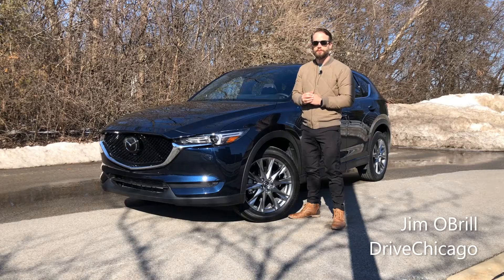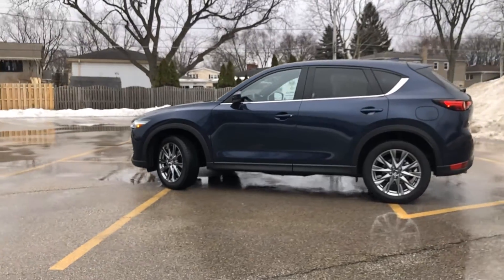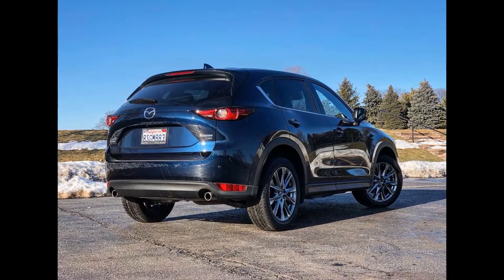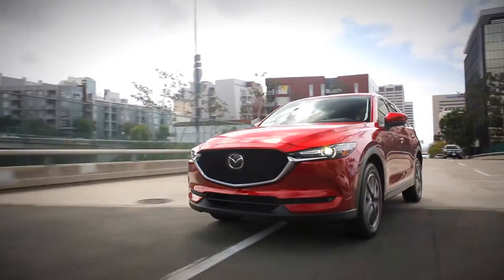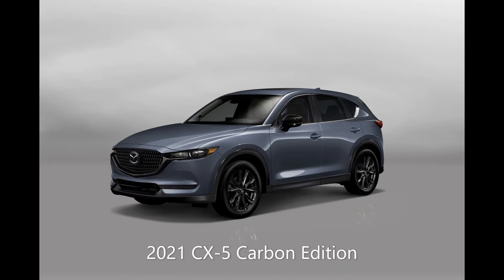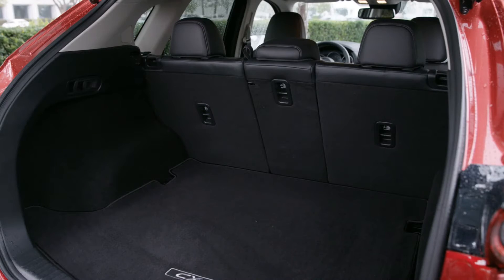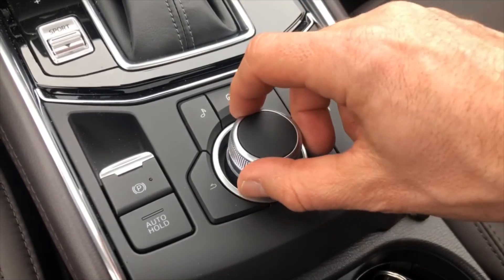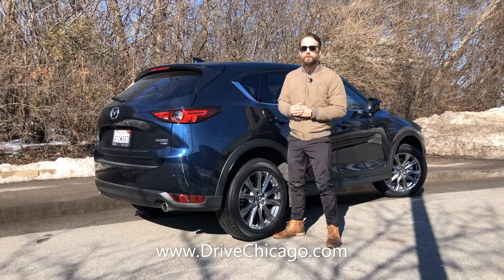2021 Mazda CX-5 Snapshot - DriveChicago Review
Quick take on the 2021 Mazda CX-5

Pros: Driving Dynamics, the 250HP Turbo was a lot of fun to drive and handled well. Still a great looking and stylish vehicle.

Cons: The cabin felt tighter than some competitors and there is no touch screen available on the 10.25" infotainment screen.

Exterior Style: Currently dates back to 2017 but looks modern and contemporary. It evokes luxury with smooth curves, chrome accents, and LED lighting.

Interior: The fit and finish challenge some luxury auto-makers but some of the technology takes some getting used to. New for 2021 is a larger 10.25" infotainment screen, but it primarily controlled by a jog-dial in the center console. The system does integrate with Android Auto and Apple CarPlay and the CX-5 offers other features such as heated/ventilated seats, heated steering wheel, and a clear heads-up display.

Performance: Two engines are available, a base 2.5L 4-cylinder and a turbocharged 2.5L 4-cylinder. Horsepower ranges from 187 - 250 depending on the engine and type of fuel. The CX-5 shines under the hood with crisp handling, a quick-shifting 6-speed, and quick acceleration.

Family Friendly: As a 5-passenger compact crossover the space and cargo area  is a bit tighter than some competition. Max cargo capacity in the CX-5 is 59.6 cu. ft. and many competitors exceed that with vehicles like the Honda CR-V or Subaru Forester topping 75 cu. ft.

Value: Starting prices range from $25,370 up to $37,505 which is competitive in the market especially with one of the most powerful engines. The CX-5 scores high with safety ratings but will cost more at the pump with lower EPA ratings and premium fuel (if you want to net maximum horsepower).

Final Statement: Have I mentioned that the CX-5 is a joy for drivers? The CX-5 is arguably the best performance-oriented mainstream compact crossover with agile handling and quick acceleration. The entire vehicle is well executed with quality interior appointments and an exterior style that is sleek. The shortcomings can be quickly forgiven in favor for everything else that Mazda does well.